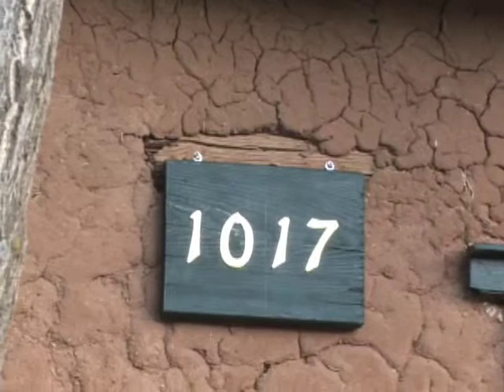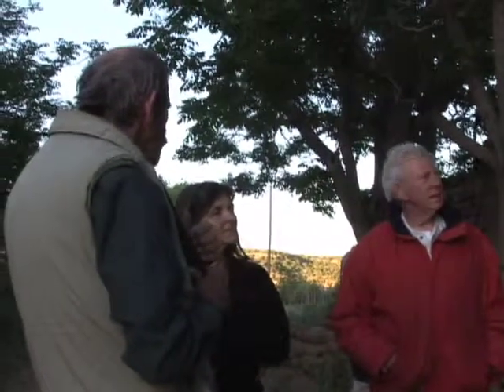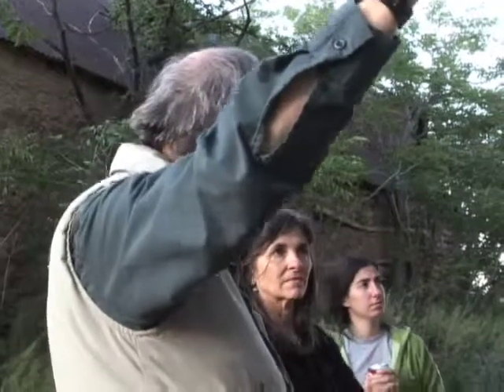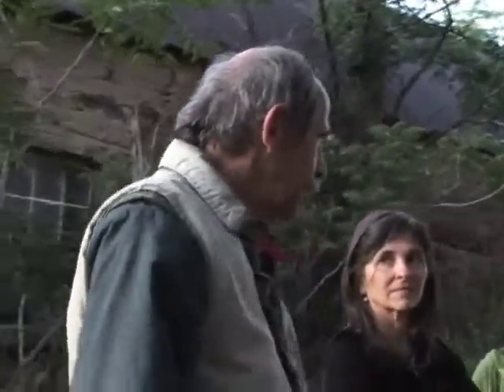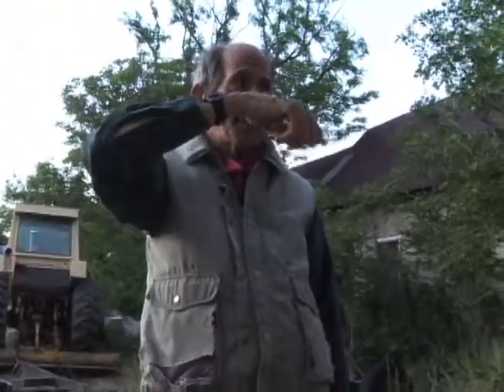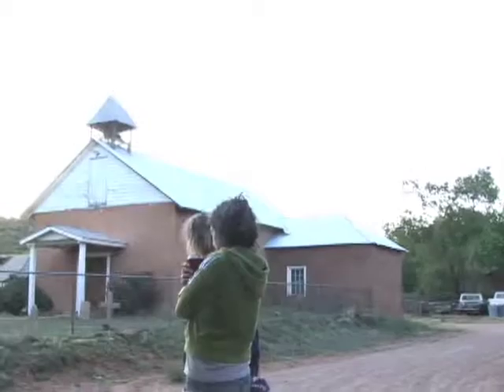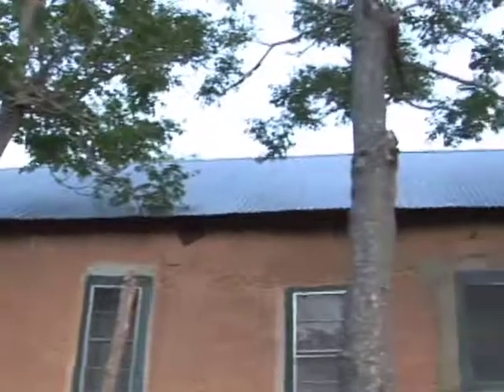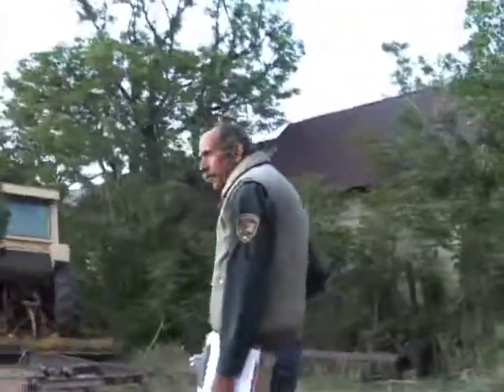Dendrochronology Tour with Tom Windes part 4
Tom Windes takes a group of field school students on a tour of El Cerrito, NM, where he discusses his dendrochronology work and what he has discovered about the village by collecting tree rings.